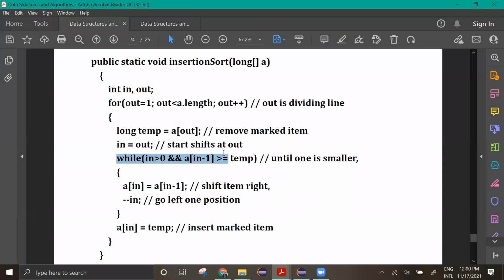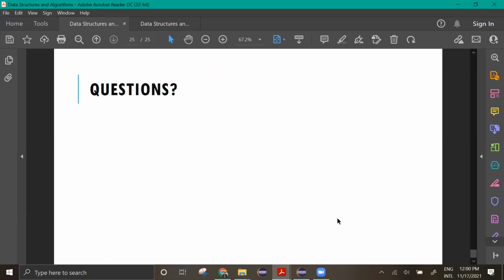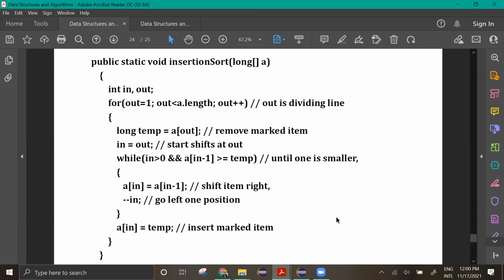Data Structures and Algorithms Lecture 3 (5/5)